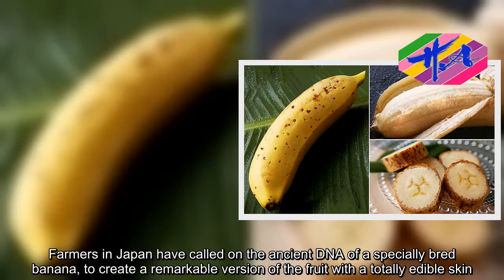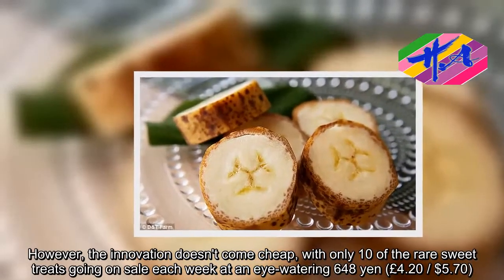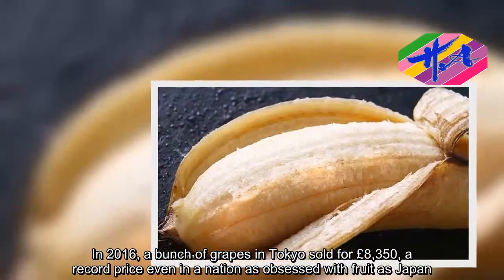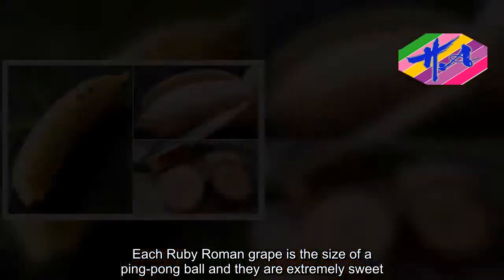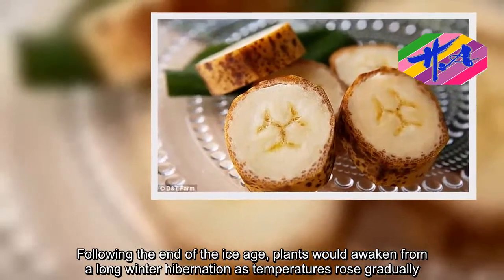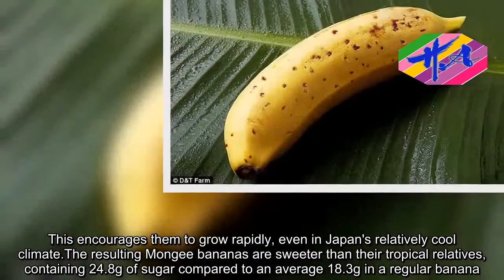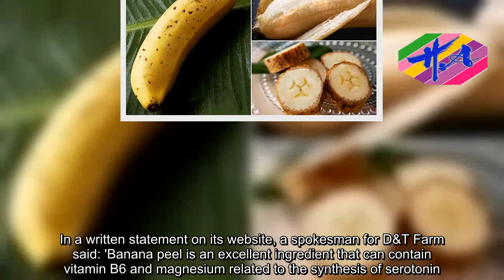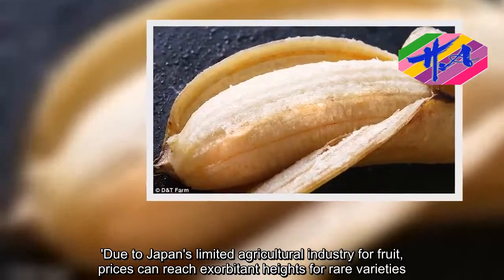News Techcology - 'Incredible' banana with an edible SKIN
Farmers in Japan have called on the ancient DNA of a specially bred banana, to create a remarkable version of the fruit with a totally edible skin.The technique recreates conditions present at the end of the ice age around 20,000 years ago, when plants would emerge from harsh winter temperatures to grow.Bananas typically take two years to grow large enough for consumption, but the method lowers that time to just four months.However, the innovation doesn't come cheap, with only 10 of the rare sweet treats going on sale each week at an eye-watering 648 yen (£4.20 / $5.70).Due to Japan's limited agricultural industry for fruit, prices can reach exorbitant heights for rare varieties.  In 2016, a bunch of grapes in Tokyo sold for £8,350, a record price even in a nation as obsessed with fruit as Japan. Seasonal fruit offerings in Japan routinely attract massive sums from buyers seeking social prestige, or from shop owners wanting to attract customers. Shopkeeper Takamaru Konishi happily splashed out 1.1million yen for the bunch of 30 Ruby Romans, which works out as the equivalent of £280 per grape.  Each Ruby Roman grape is the size of a ping-pong ball and they are extremely sweet.The Mongee Banana is grown by D&T Farm in Japan's Okayama Prefecture, where it is sold on the fruit counter of department store Tenmanya Okayama.The first crop of the plant, which is organically grown and GMO free, successfully emerged in November.Bananas are typically grown in tropical climates, but Mongee are cultivated using a 'Freeze Thaw Awakening' method that draws on the fruit's ancient past.Following the end of the ice age, plants would awaken from a long winter hibernation as temperatures rose gradually.Maximum daytime temperatures were only 12 to 13°C and during the night, the mercury dropped below zeroD&T Farm recreated these conditions by freezing Banana saplings to -60°C, planting them again once thawed.This encourages them to grow rapidly, even in Japan's relatively cool climate.The resulting Mongee bananas are sweeter than their tropical relatives, containing 24.8g of sugar compared to an average 18.3g in a regular banana.Japan imports 99 per cent of its bananas, so this home grown variety is somewhat of a luxury, making up part of the one per cent on the island.This is reflected in the fruit's name, pronounced mon-gay in the local dialect, which is Okayama slang for 'incredible'.In a written statement on its website, a spokesman for D&T Farm said: 'Banana peel is an excellent ingredient that can contain vitamin B6 and magnesium related to the synthesis of serotonin.'At the same time, rich in substances called "tryptophan" which is a raw material of serotonin, which stabilises the mind and has sleeping action.'Research results that ripe fruit peels have inhibitory effect on prostatic hypertrophy has also been published.'Due to Japan's limited agricultural industry for fruit, prices can reach exorbitant heights for rare varieties.In 2016, a bunch of grapes in To
Source: